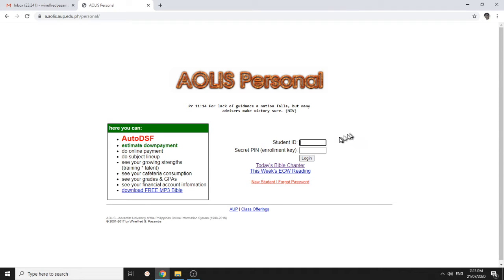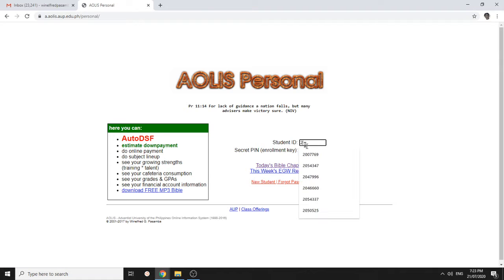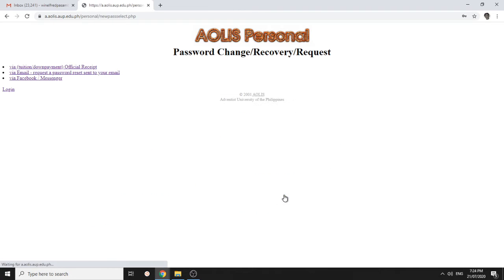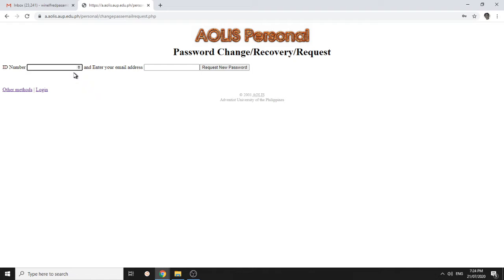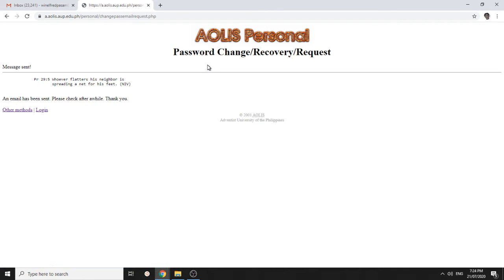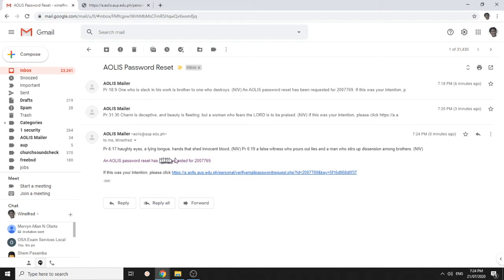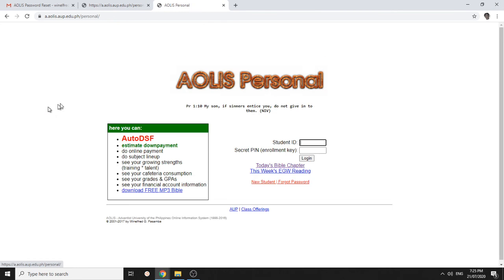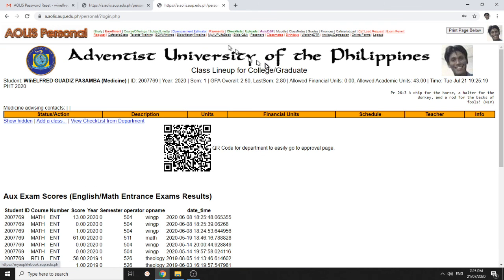How to get AOLIS Personal password thru email